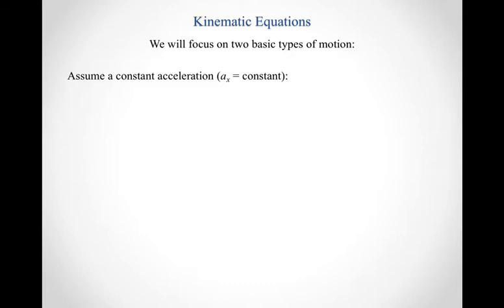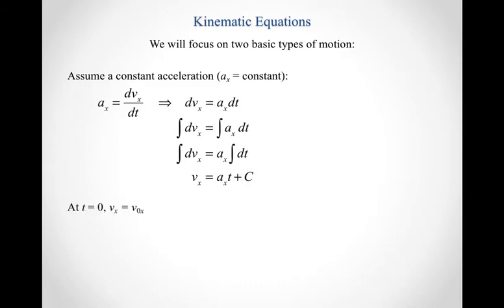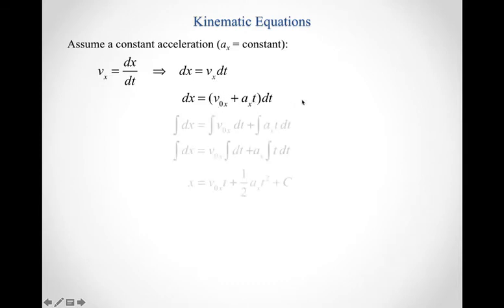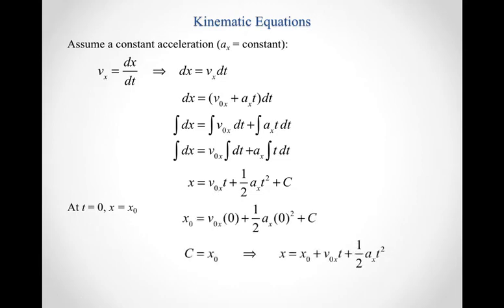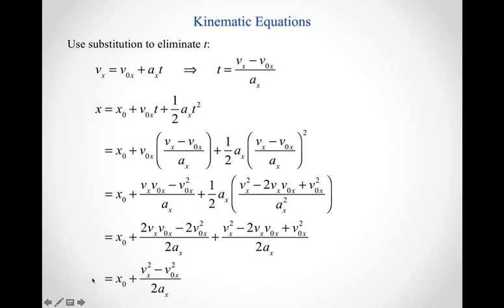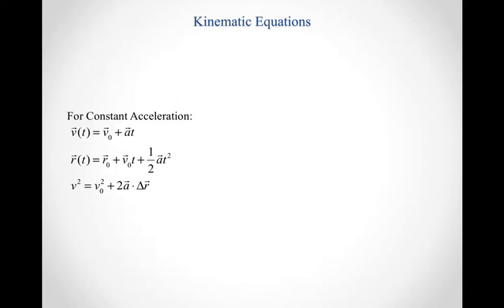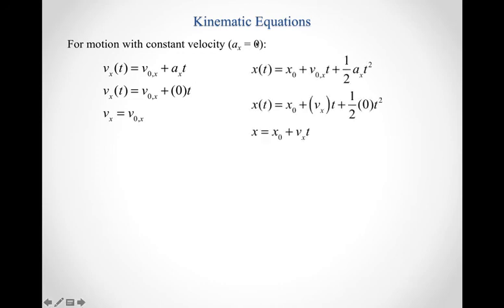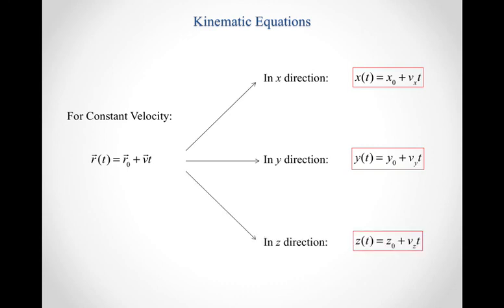Kinematic equations Calc default